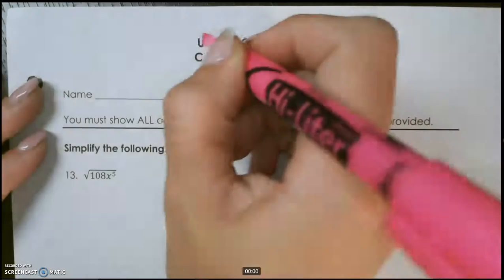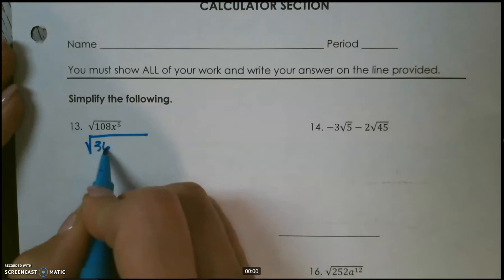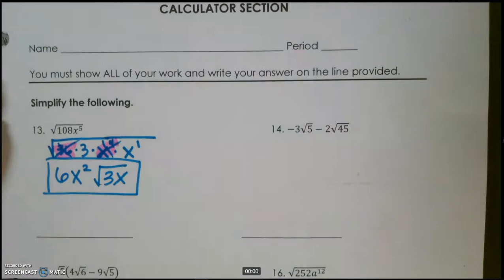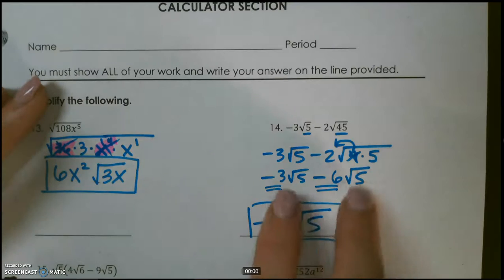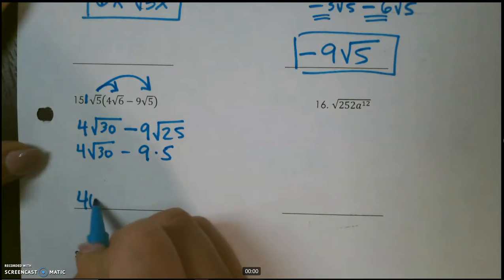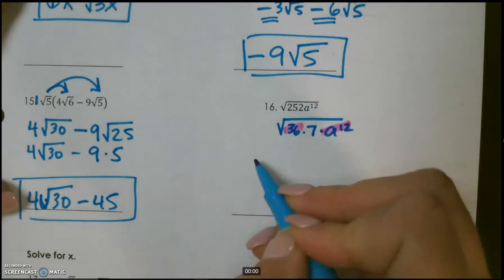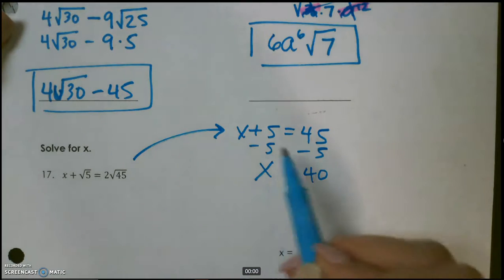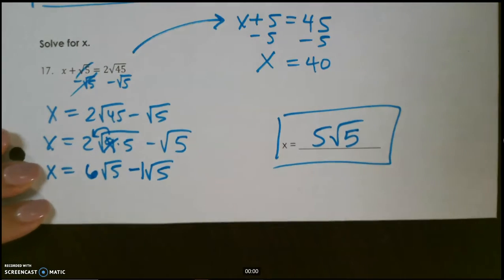Unit 1A Quiz Form C page 3